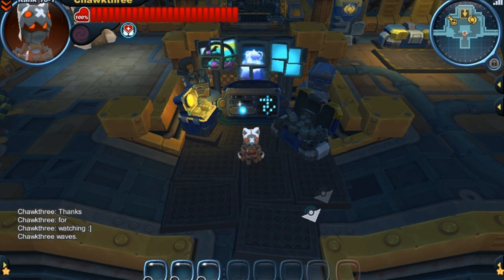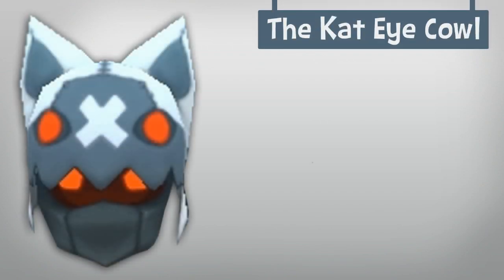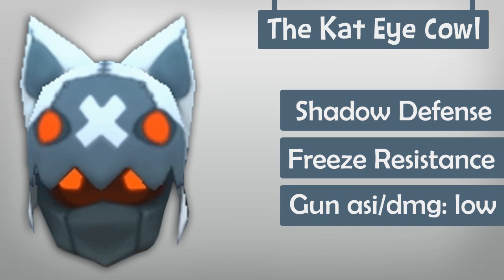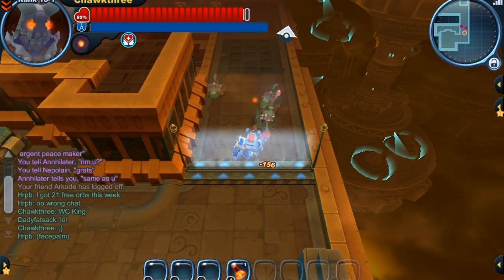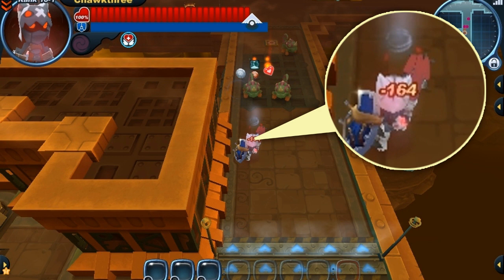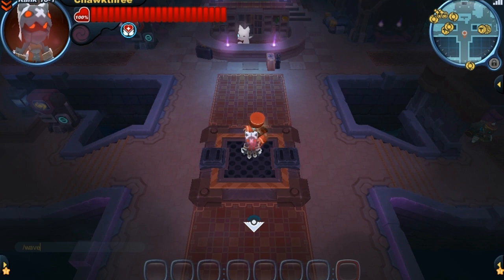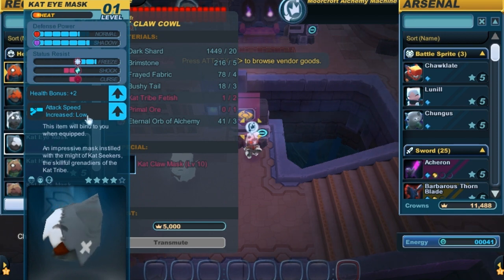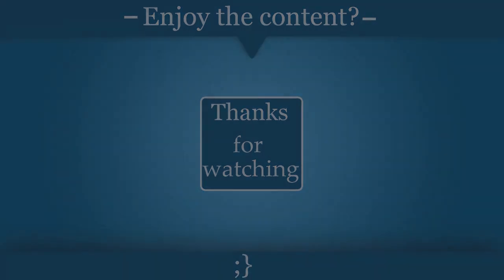Spiral Knights: The Kat Eye Cowl Demonstration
The kat eye cowl was released during the first kataclysmic confrontation event and is still craftable even when the even is not active. The cowl is definitely geared towards knights that lean towards the gunner play style, but anyone can enjoy it as a great addition to any white themed costume.

**The opening tune is a clip from "Journey to Heaven" by Dj Contacreast- Check him out

Spiral Knights is developed by Three Rings and published by Sega.